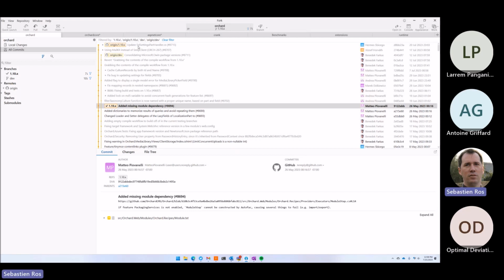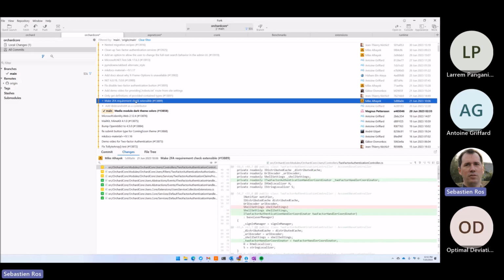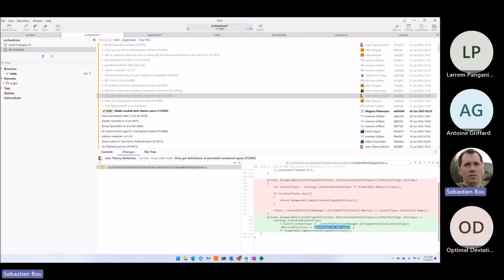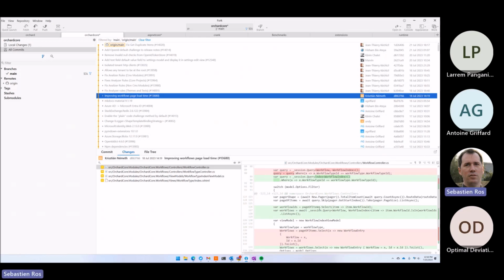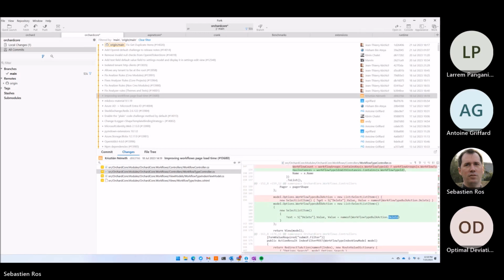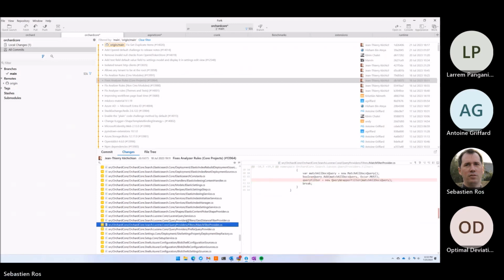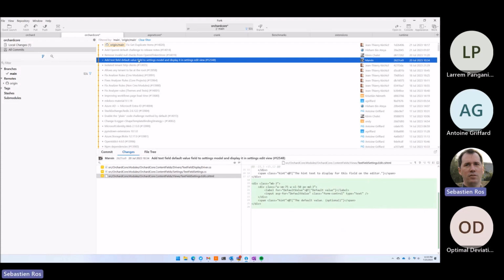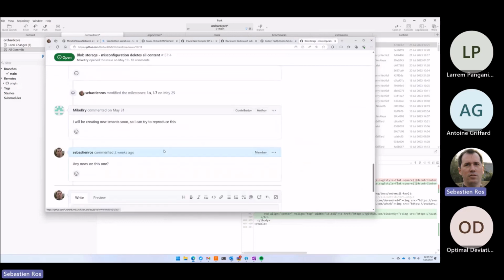Orchard Podcast: 25th of July, 2023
Meeting notes:
-- 00:00 - Agenda
- Status on Orchard 1.x
-- 1:29 - Update SslSettingsPartHandler.cs (#8715)
-- 9:27 - Improving workflows page load time (Lombiq Technologies: NEST-410) (#13680)
-- 13:53 - Fix Analyzer rules (Themes and Tests) (#14001)
-- 14:30 - Fix Analizer Rules (Non Cms Modules) (#13980)
-- 14:36 - Fixes Analyzer Rules (Core Projects) (#13964)
-- 16:02 - Fix Analizer Rules (Cms Modules) (#13991)
-- 16:04 - Allows any tenant to be at the root (#13958)
-- 16:50 - Isolated tenant http clients (#13835)
-- 18:28 - Add text field default value field to settings model and display it in settings edit view (#12548)
-- 19:17 - Remove invalid null checks from OpenIdTokenStore (#14019)
-- 19:25 - Add OpenId default challenge to release notes (#14014)
-- 19:39 - Fix get duplicate items (#14020)
- Topics
-- 20:26 - Orchard Core 1.7